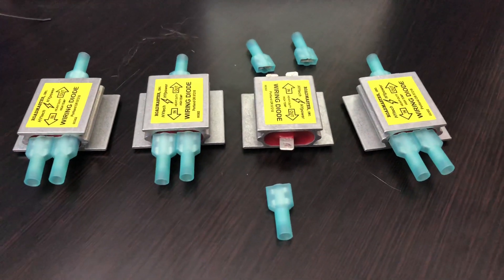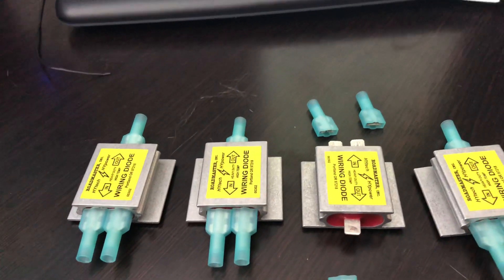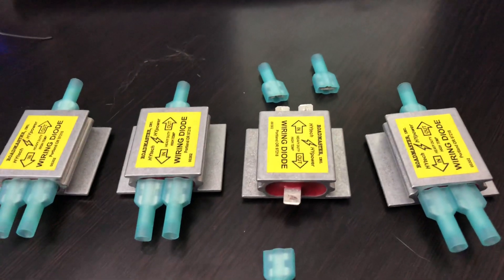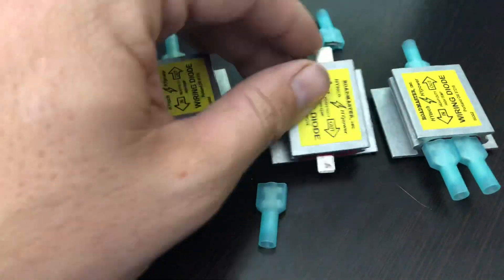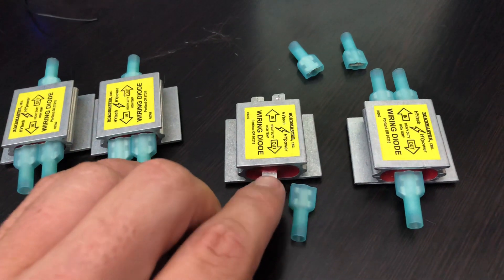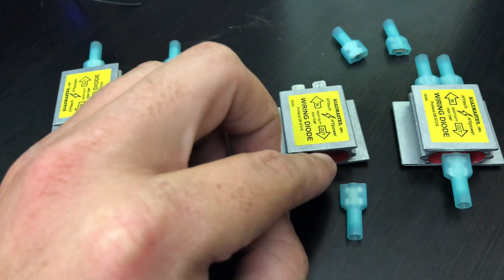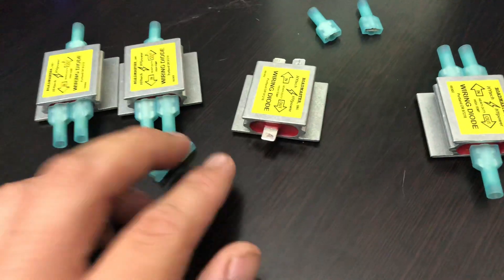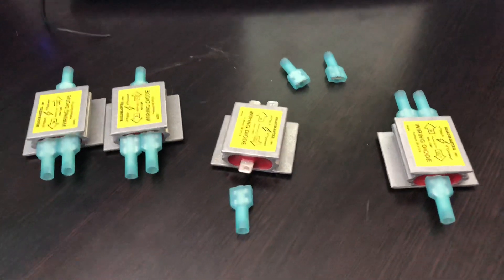Roadmaster 794 Diodes Functions and uses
Lets go over the functions and uses of the Roadmaster Hypower Diode In this video we review the Roadmaster 794 Kit which comes with 4 Diodes. We also discuss how you use them in your Tow vehicles wiring.
Roadmaster Diodes are manufactured in the united states.
Link to Other Diodes